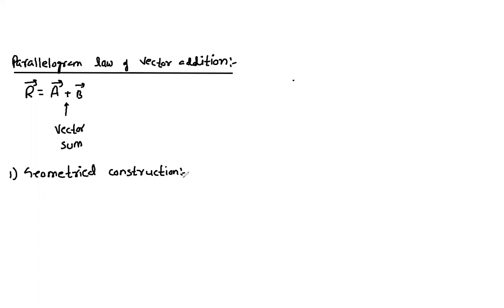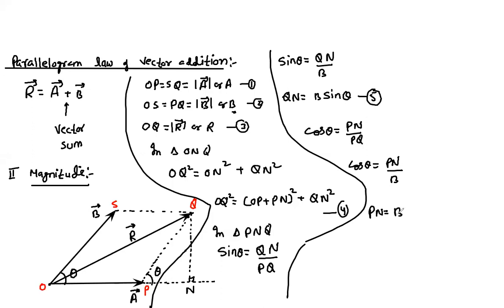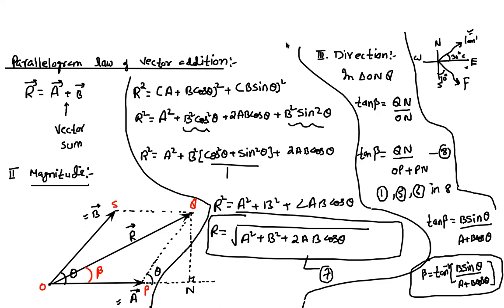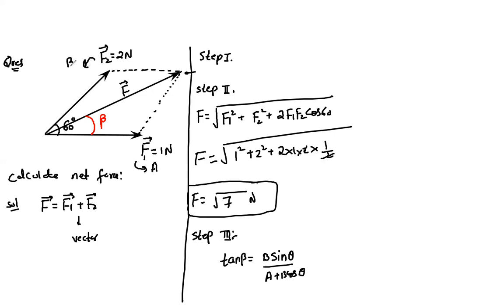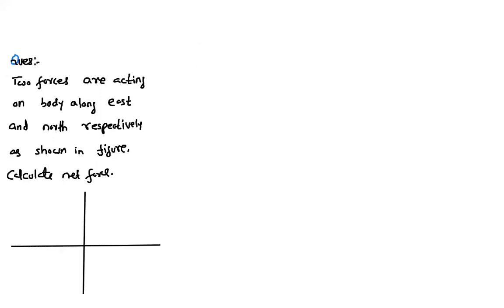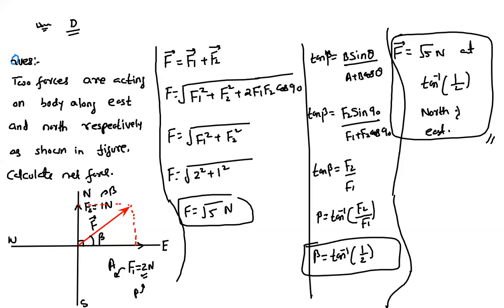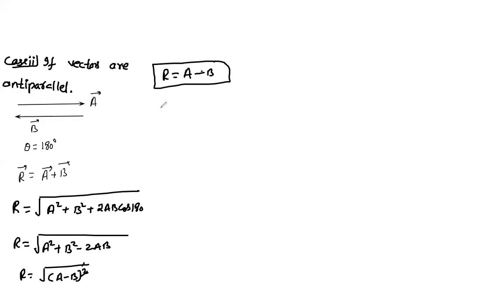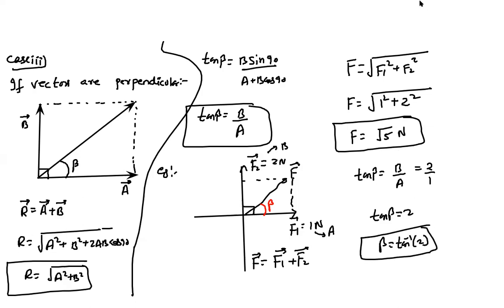Learnivio | Class 11th, Vector, Parallelogram Law of Vector Addition, Lect 2, 18-09-2020